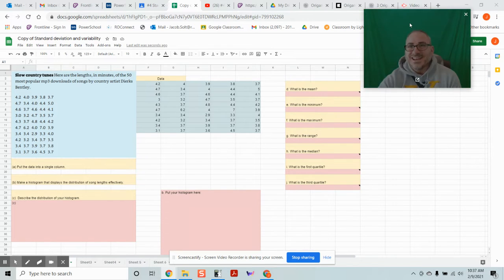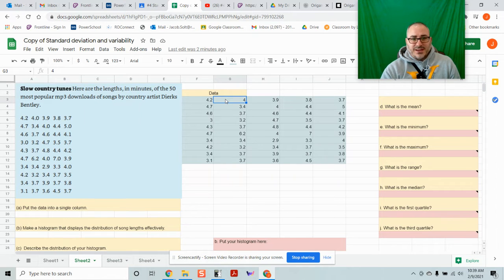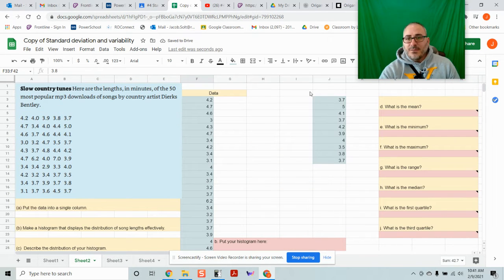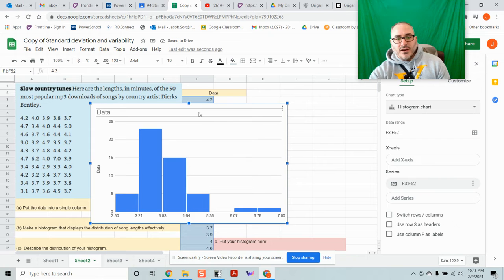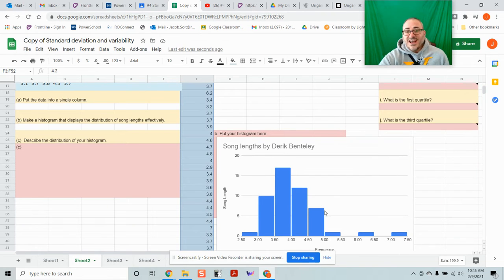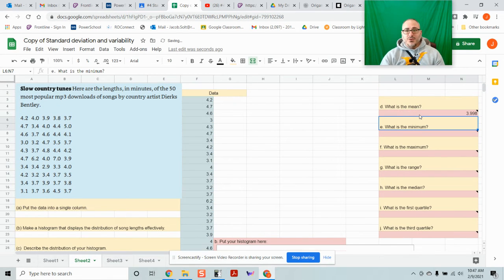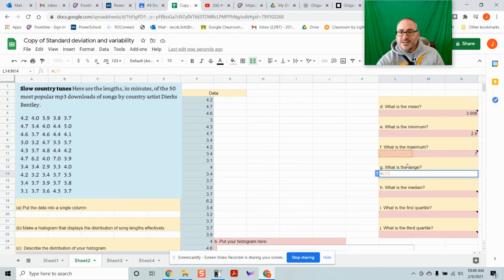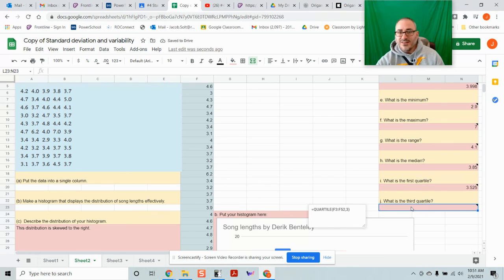Standard deviation and variability SHEET 2